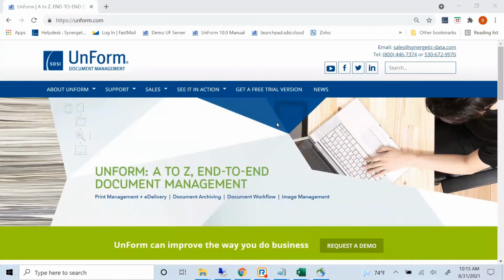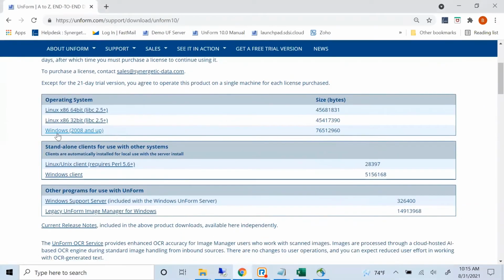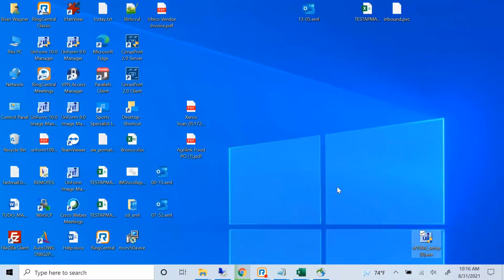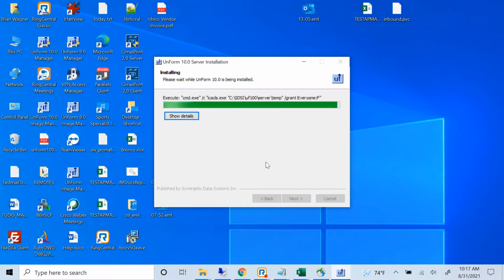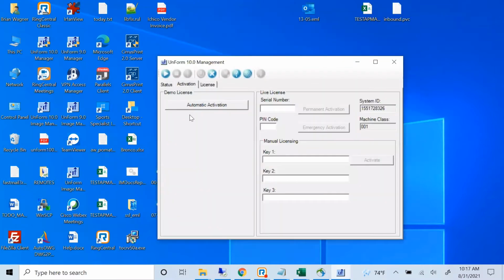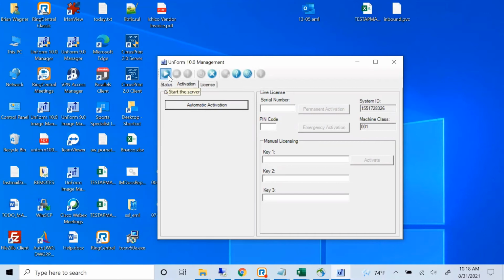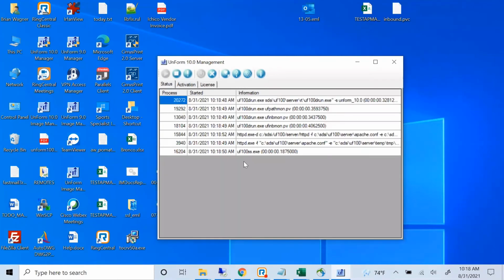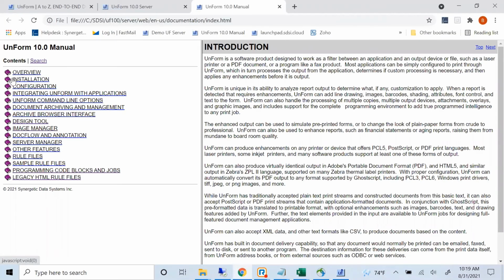Tips and Tricks for Sept 2021: "How to Download and Install UnForm"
In this month’s Tips & Tricks Brian Wagner walks us through downloading and installing UnForm Document Management. Whether you are updating UnForm or installing a demo copy this is a short but very useful guide.
We hope you find these helpful.
Sincerely,
The Team at SDSI